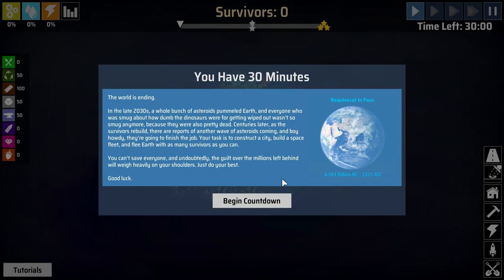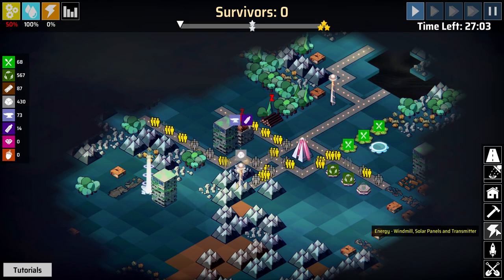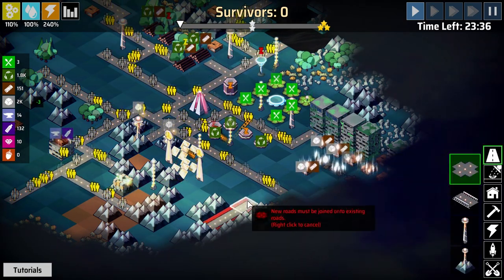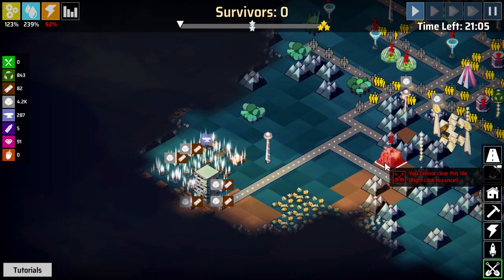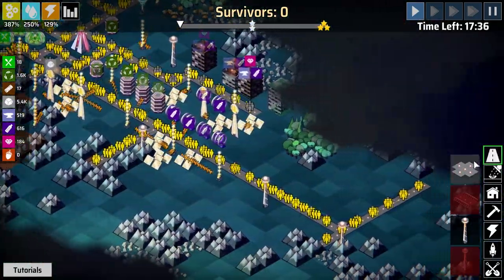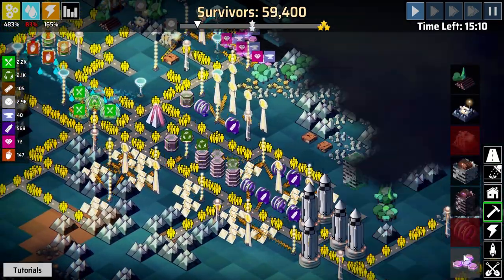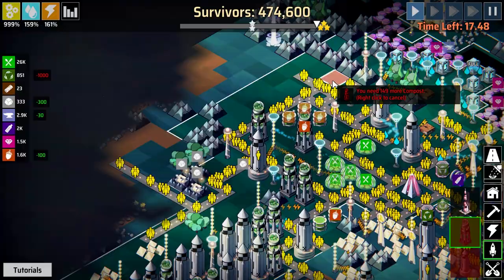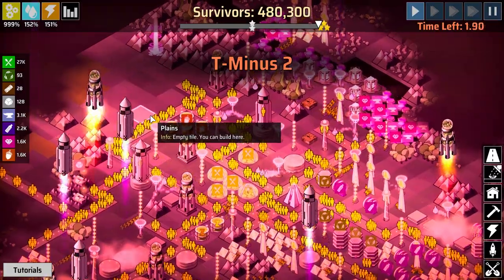City Building to Escape Earth | T-MINUS 30 Gameplay | FULL RELEASE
T-Minus 30 Gameplay Impression! T-Minus 30 is a fast paced futuristic City Building Game. Plan a city and build a space fleet to escape a dying Earth before time runs out.This is a T-Minus 30 First Impression ! Let's Try T-Minus 30!

Let's Try T-Minus 30 Part 1!

► T-Minus 30 is currently at status: Full Release
► T-Minus 30 was acquired by: Developer Code

► Download T-Minus 30 on Itch.io: ( No Link )
► Visit the T-Minus 30 Website at:

► T-Minus 30 Gameplay Overview

T-Minus 30 is a fast-paced, single-player city builder where you plan a city and assemble a space fleet to escape a dying Earth.

You must scavenge a post-apocalyptic environment to build infrastructure, grow crops, generate power, and build rockets to save as many people as you can. All within 30 minutes of play.

You start your new settlement with the intention of turning post-apocalyptic land into working rocketry.

So, you start by digging Wells which produce and propagate Water.

Then you create Tilled Earth, which receives that Water and becomes Farmland, which in turn produces Food.

You can build up your infrastructure to support solar farms and hydroponics labs to stock sleek generational ships that each rescue thousands of evacuees.

Or, you can remain low-tech and brute force your population off the Earth by building massive numbers of 1960s era rocketry.

And, that's T-Minus 30. A timeboxed city builder that focuses on resource propagation, exploration, and saving as much of humanity as you can before the Earth explodes.

► T-Minus 30 Gameplay Features

Explore abandoned ruins of a once-bustling civilization.

Mine skyscrapers and junkyards to reclaim plastics and metals.

Explore procedurally generated landscapes, from small, arid maps with scarce resources to large, forested maps replete with ancient ruins.

Create the infrastructure to convey energy, water, and other resources to your ever-expanding base of operations.

Save as many souls as you can before the world ends in 30 minutes!